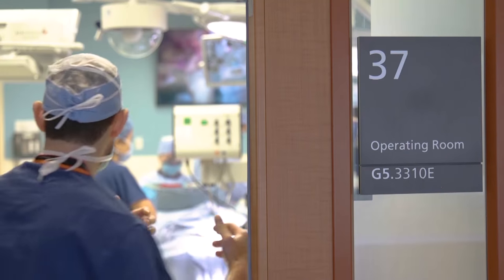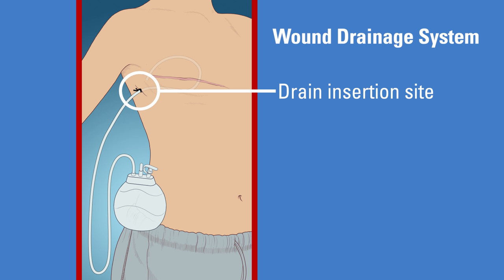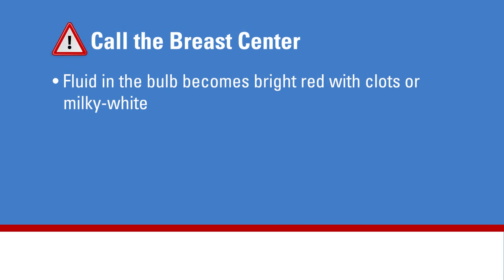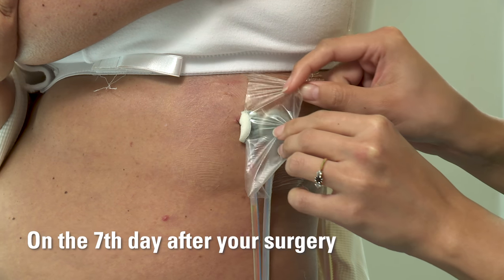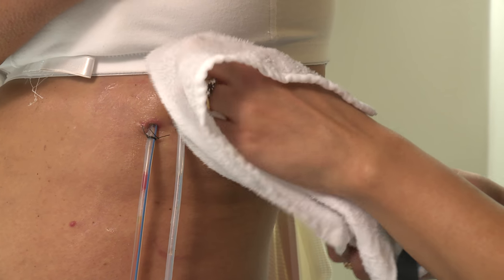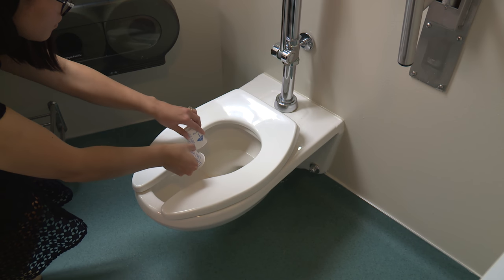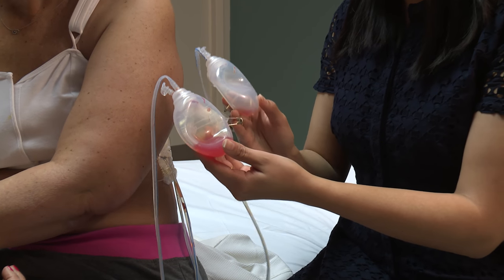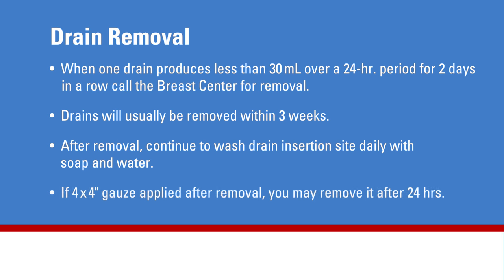How to care for post-surgery wound drainage system and Biopatch dressing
After surgery, blood and other bodily fluids may collect at the surgical site. To avoid a buildup, your surgeon may have inserted a flexible tube to drain fluids into an external bulb that can be emptied.

This video series provides an overview of how to care for your wound drainage system, the area where your drain was inserted and a Biopatch dressing.

Request an appointment at MD Anderson by calling 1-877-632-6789